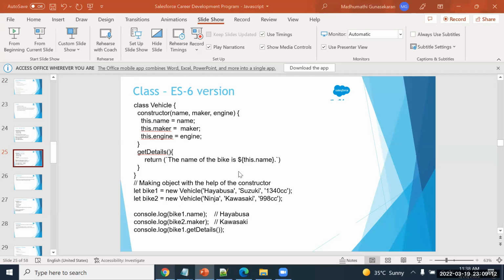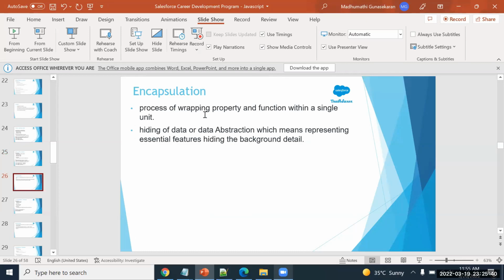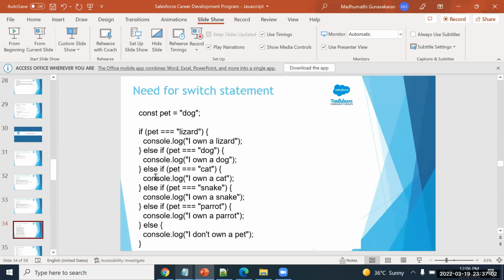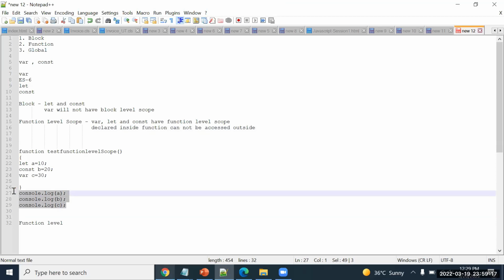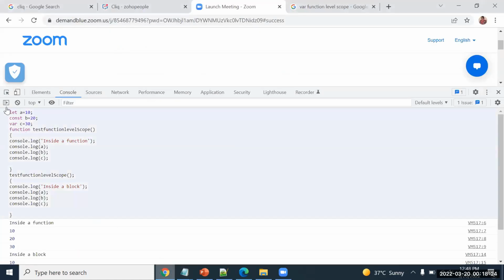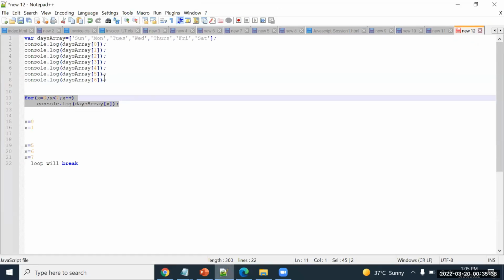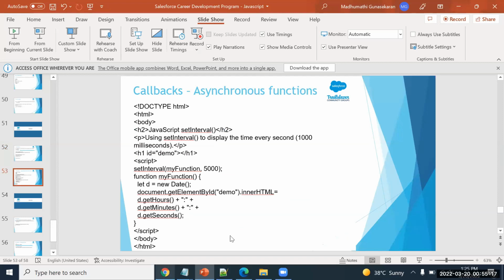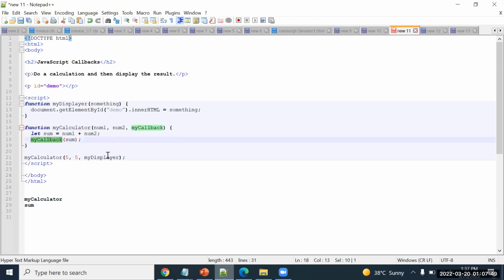Lightning Web Component - JavaScript - Part 2